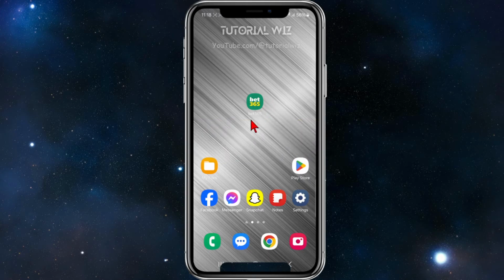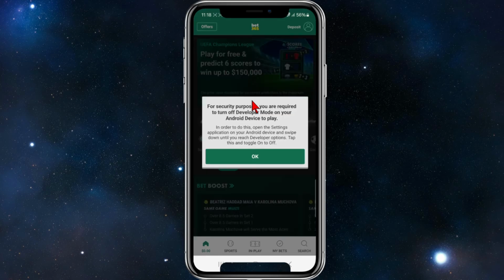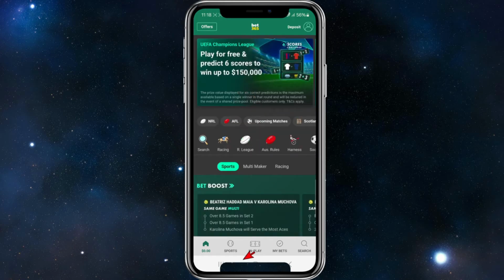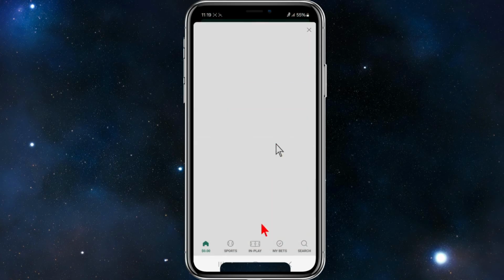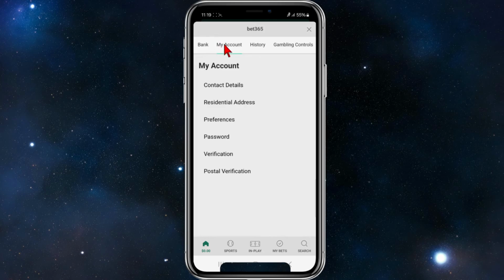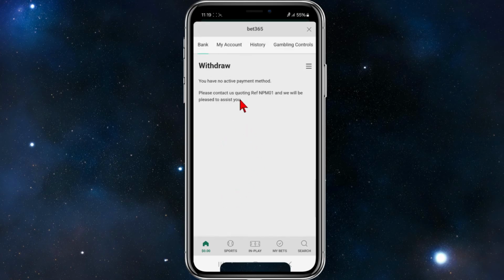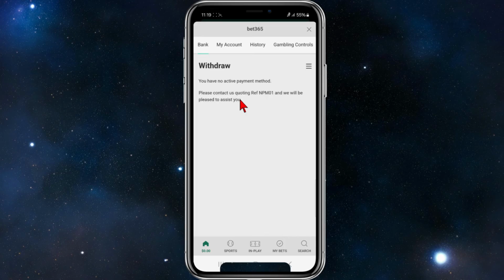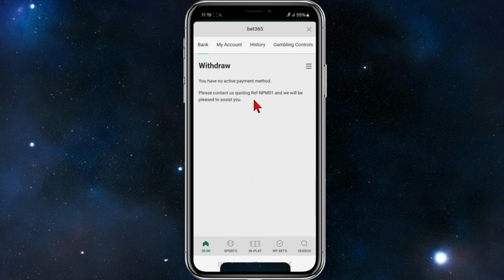How To Withdraw Money On Bet365 App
Learn how to withdraw money on the bet365 app with our easy guide. Watch now to quickly and securely withdraw your funds from your bet365 account using the app.